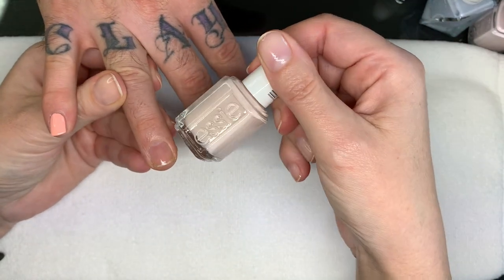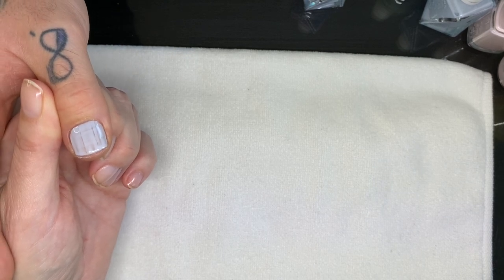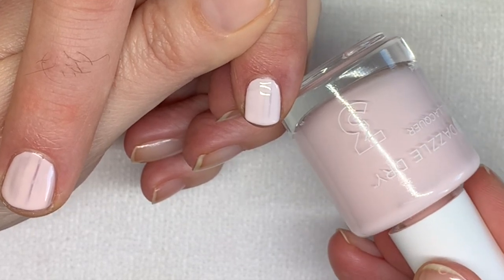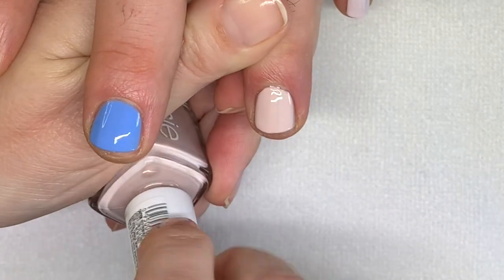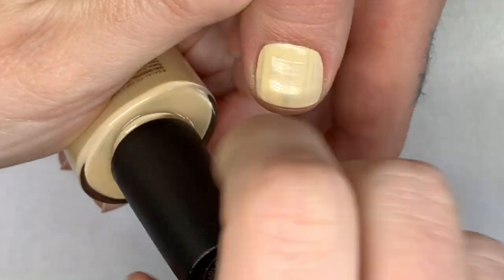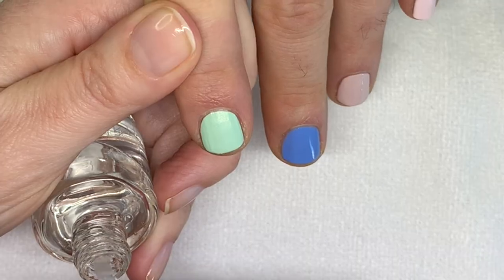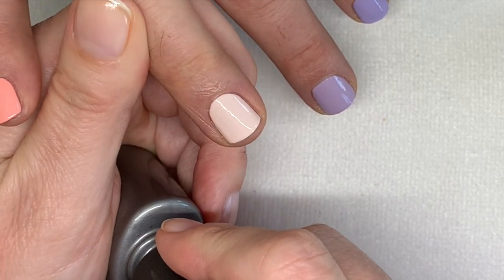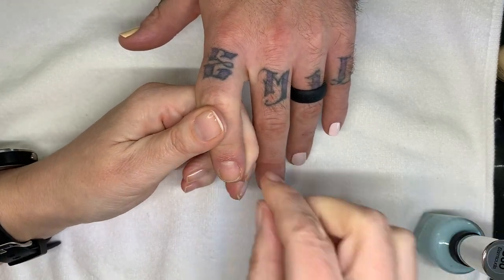THE BEST Pastel Nail Polishes [SWATCHED on DIFFICULT NAILS]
Nail technician swatches and discusses best pastel nail polishes: Tweet Me- Dazzle Dry, Romper Room- Essie, Get Nauti- CND Vinylux, Faith- Dazzle Dry, Perfect Posture- Essie Gel Couture, Barracuda- Sally Hansen Salon Manicure, LOL- Dazzle Dry, Down by the Bae- CND Vinylux, Lighten the Mood- Essie, Alluring Charm- Dazzle Dry, Exquisite- CND Vinylux, Frozen Lemonade- Dazzle Dry *not sponsored.
Sally Hansen Salon Manicure- Barracuda